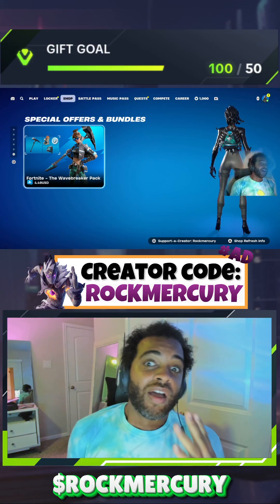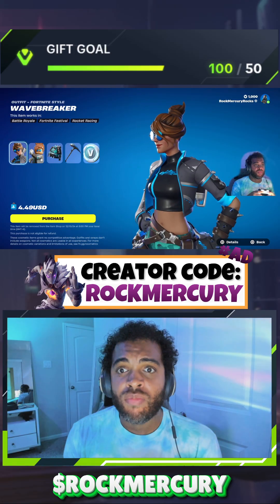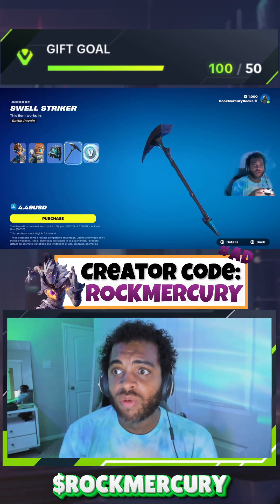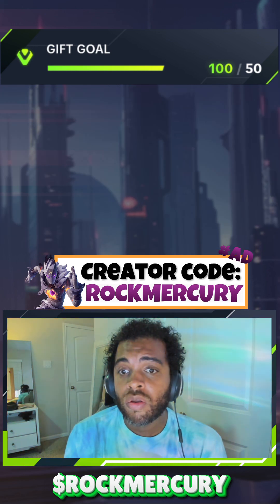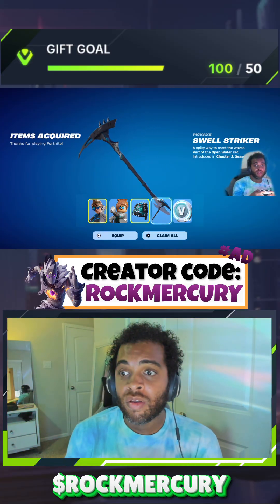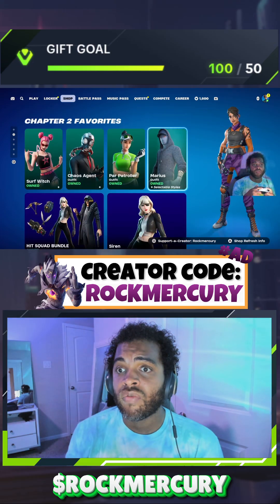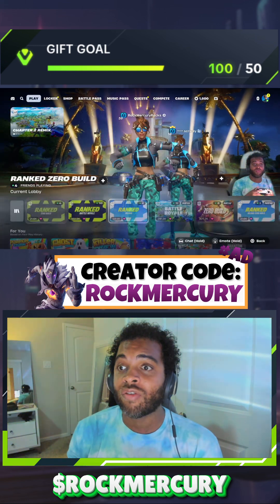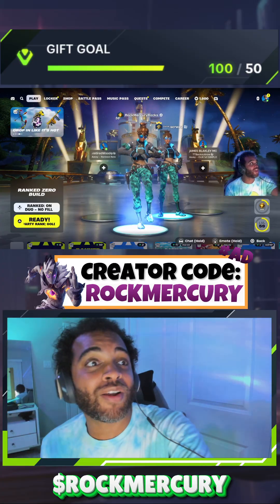Fortnite wavebreaker pack with ￼ROCK MERCURY